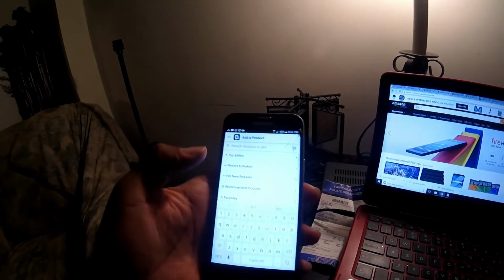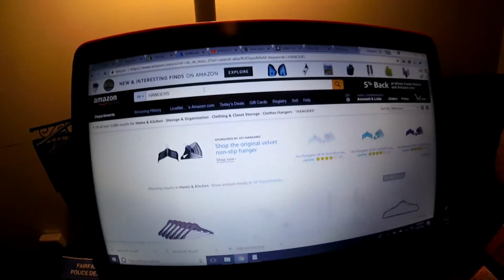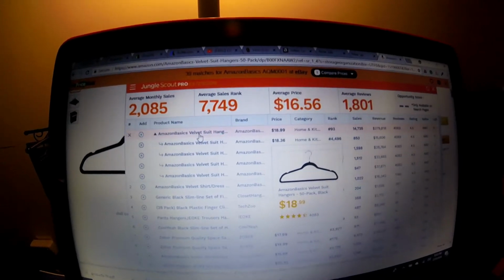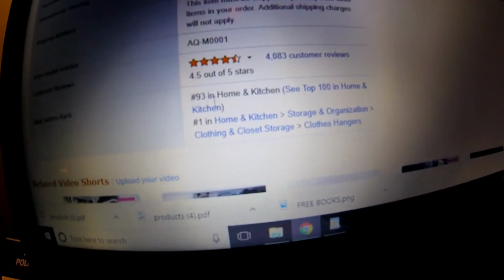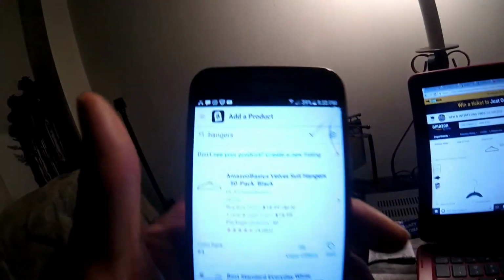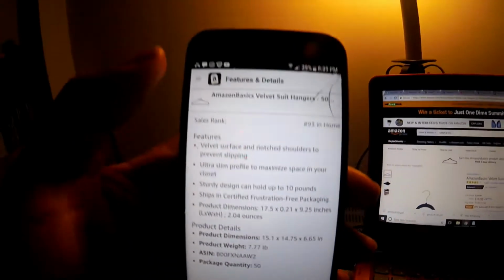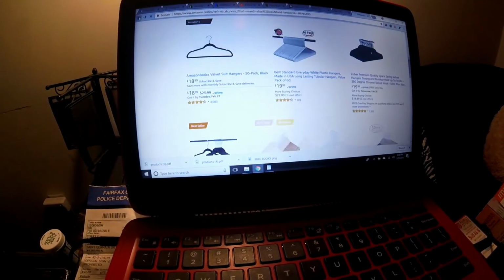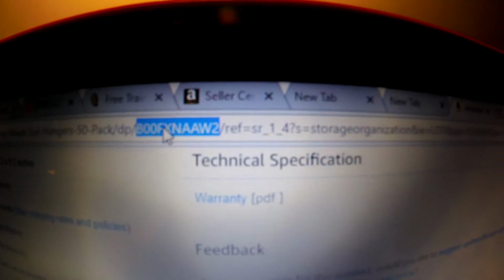THE BSR AND ASIN AMAZON FBA 101 - HOW TO USE AND FIND THE ASIN AND BSR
AMAZON FBA ASIN/BSR
STEP BY STEP (how to send items to Amazon):

Amazon Seller Supplies
SCOTTY PEELER
30 LABEL PAPER